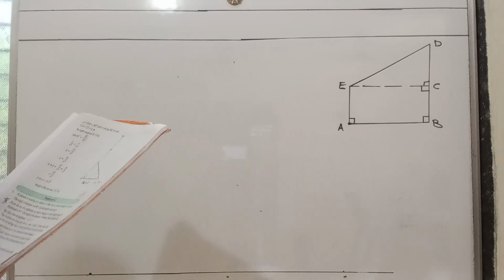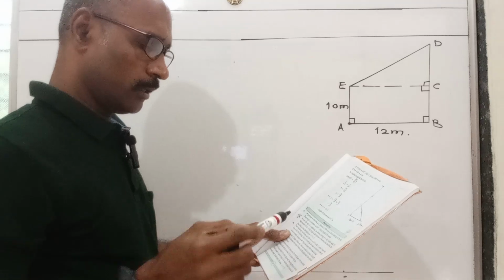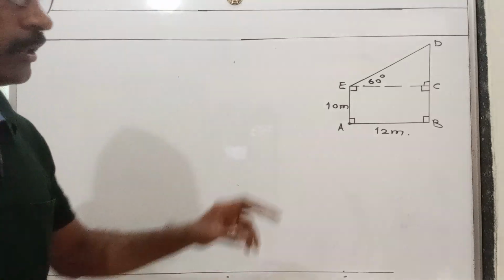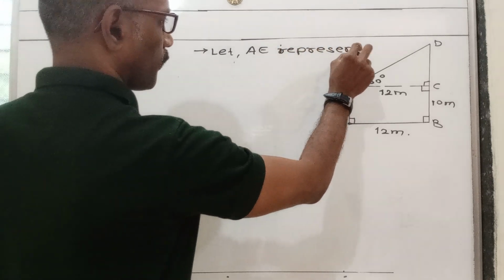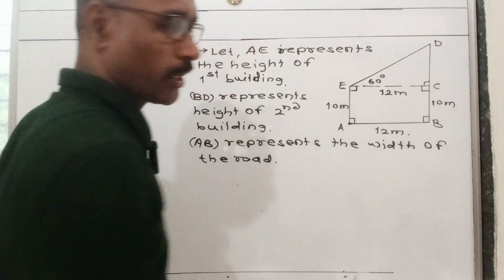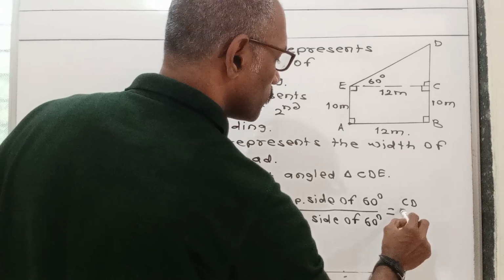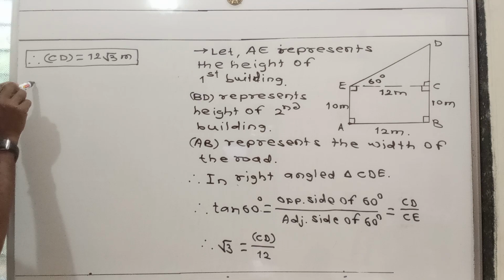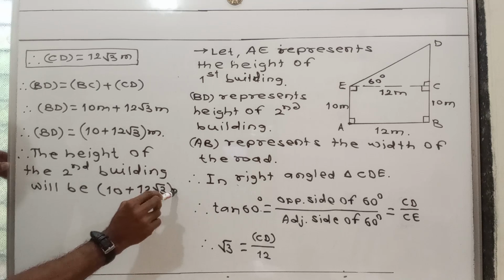Trigonometry Indian Mathematician | Trigonometry Class 10 & 9 | Trigonometry Reasoning Tricks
Are you struggling with trigonometry in your Class 10 Math curriculum? Look no further! In this comprehensive tutorial, we will provide you with advanced techniques to confidently crack trigonometry problems. Whether you're a beginner or looking to enhance your understanding, this video will guide you through various concepts and boost your confidence in dealing with trigonometry.
Starting with a brief introduction to trigonometry, we will dive into the intricacies of trigonometric functions, identities, and formulas. We'll explore how to solve complex trigonometric equations, apply Pythagorean identities, and simplify trigonometric expressions using various advanced techniques. With step-by-step explanations and solved examples, you'll grasp the underlying principles and develop a solid foundation in trigonometry.
This tutorial combines theory and practical application to ensure a thorough understanding. Our experienced instructor will demonstrate shortcuts, tricks, and tips to handle challenging trigonometry problems effectively. We'll cover topics like trigonometric ratios, angular measurements, inverse trigonometric functions, and more. Soon, you'll be confident in handling problems related to heights and distances, angles of elevation and depression, and other real-life applications of trigonometry.
Boost your math skills and excel in your Class 10 exams with our comprehensive tutorial. Stay ahead by mastering trigonometry concepts that are crucial for higher-level math and future academic pursuits. Don't let trigonometry be a roadblock in your math journey - crack it confidently with our advanced techniques!